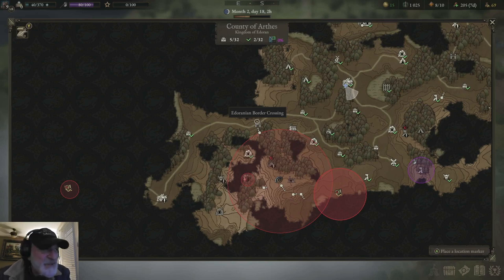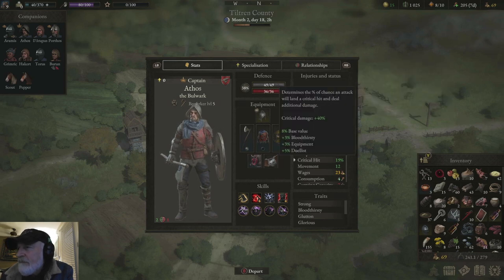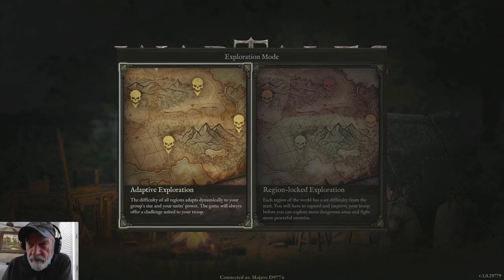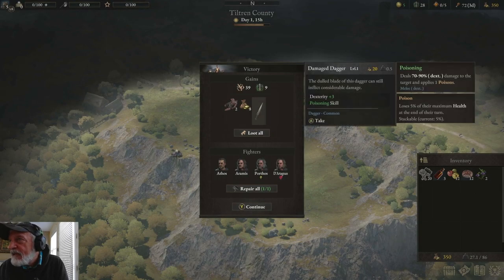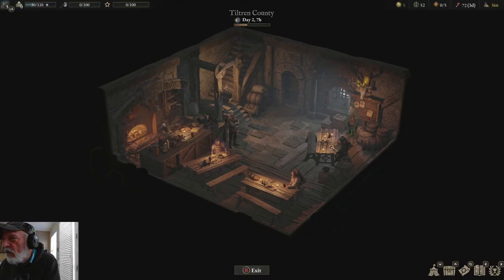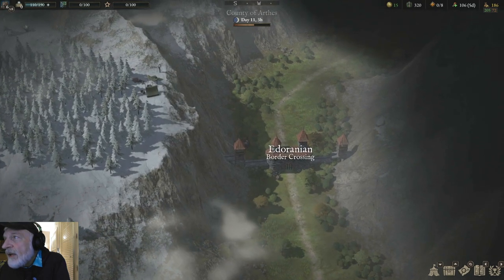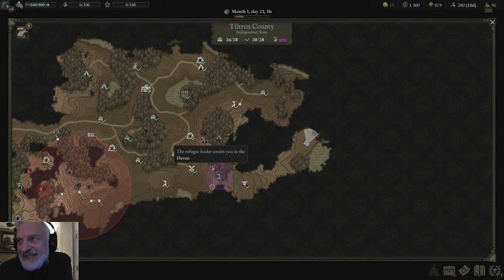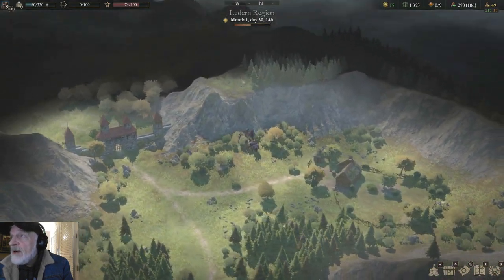Wartales Border Passes, don't need 'em..Taxes, don't pay 'em..cross all borders early on.. FREE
Wartales-- How to cross borders without pass. You can pay to cross the borders, but this is way more fun.  The first 20 minutes is just me setting up, but if you skip to minute 21ish you can see how and where to place the pitons. I do show all the locations in the beginning.